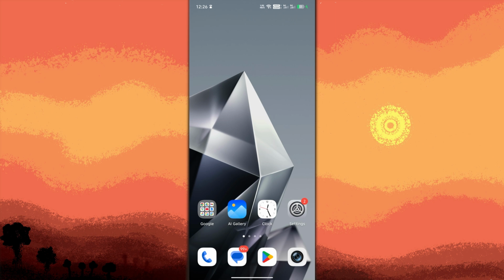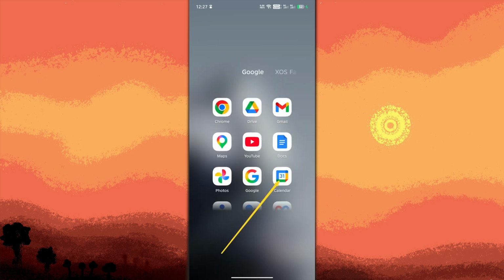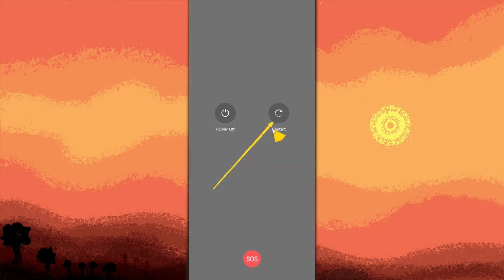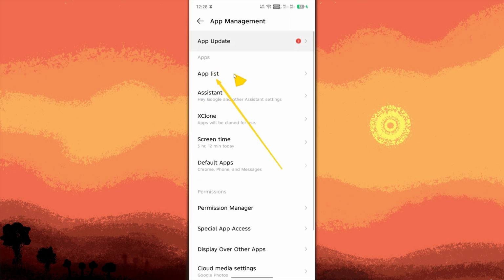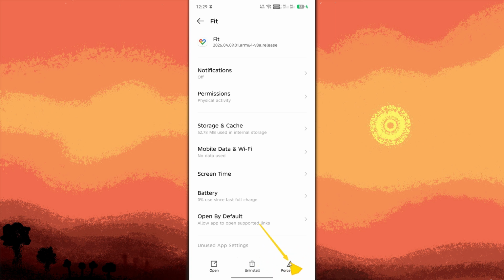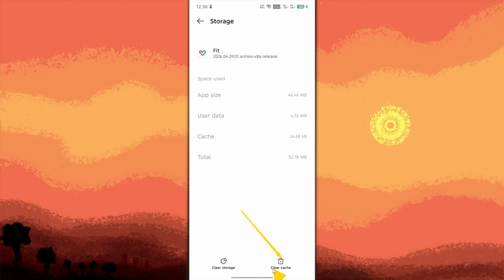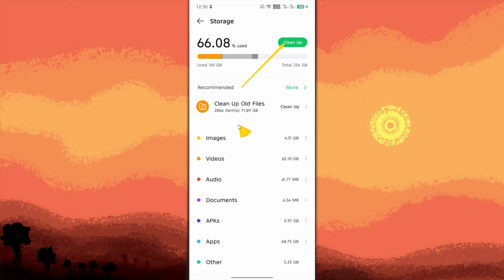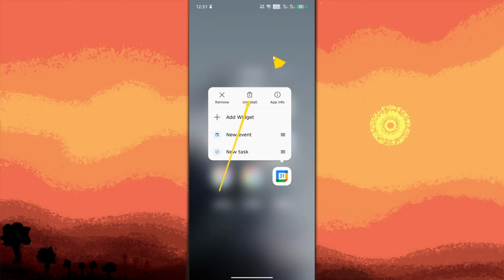How To Solve Crashing Apps On Android (Quick & Easy)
This guide will explain how to solve crashing apps on Android. Follow along with the suggestions in the video to solve the common issues that can cause apps to crash on your Android.